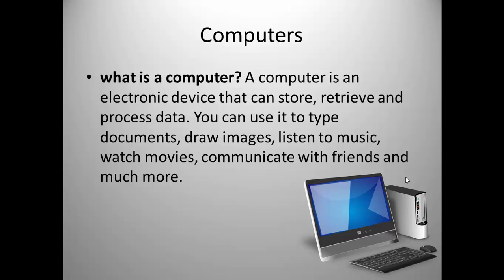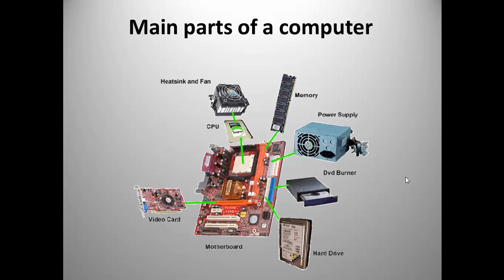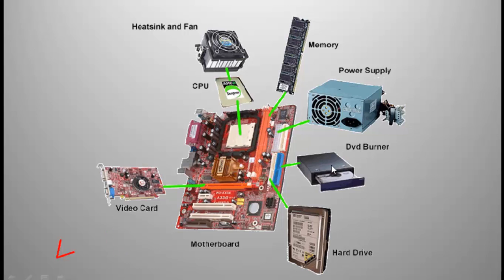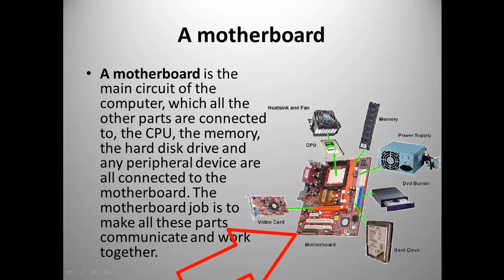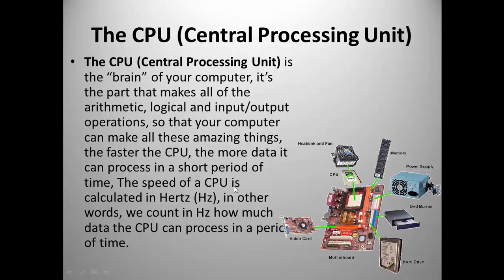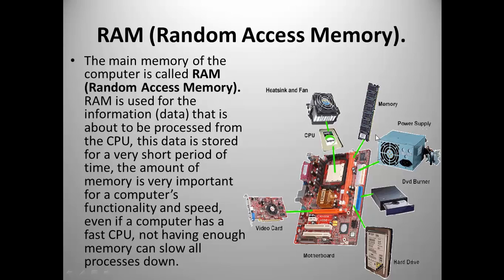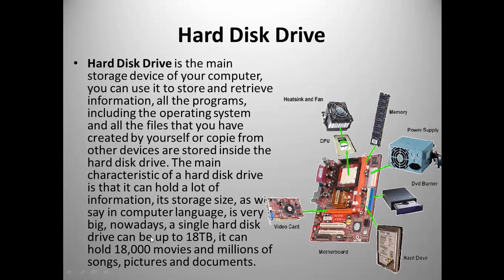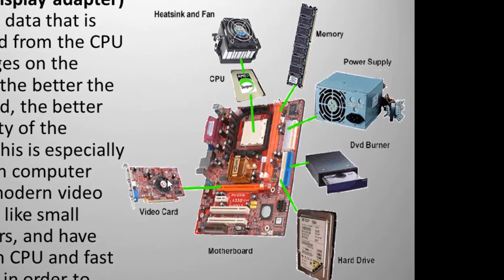year 7 lesson 3 Parts of computer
Hi Yo'll this is our third lesson and we'll learn about some of the parts of computer, from Hard disk drive to the CPU.
I hope you will learn a lot and find interesting.
Mr. Mudather.